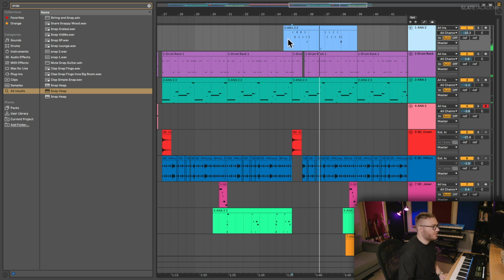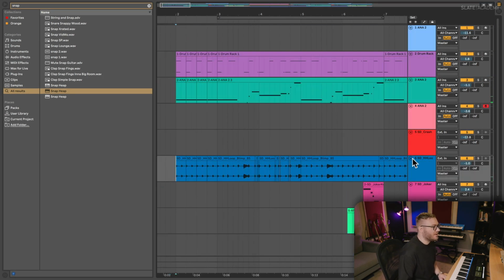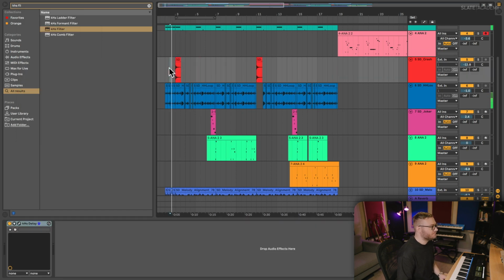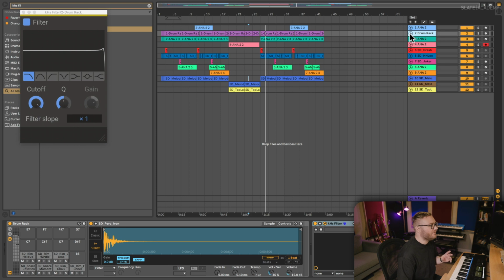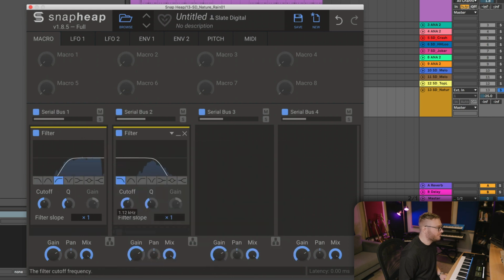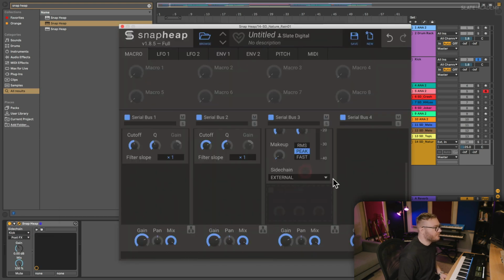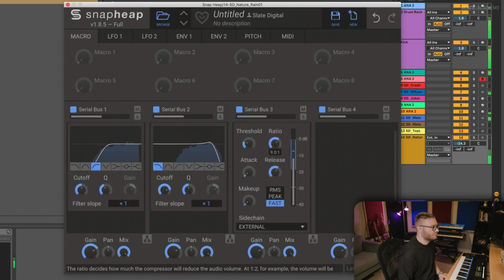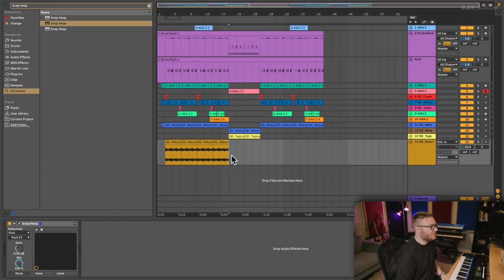How to Polish up a LoFi Beat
LoFi beats—nothing grooves quite like them. But do you have the production chops to make yours stand out? Slate Academy shows you how to polish up your LoFi beat to make it stand out from the pack. It's just one of the tricks you'll learn in our new Hip-Hop Production Deep Dive Masterclass.

👉🏽 Get more placements with 500+ must-have Hip-Hop samples, including the hardest drum one shots & loops, insane melodies, massive 808s, MIDI & more to build amazing beats
👉🏽 Learn the secret to getting fatter sounds in your beats using Virtual Analog tools
👉🏽 Watch as we create three unique beats in real time
👉🏽 Add punch to your drums, get incredible pro sounds, use samples more creatively & more—in less than 3 hours
👉🏽 Pick up tons of tips & tricks for how to find inspiration

It's all included on the All Access Pass, along with 60 plugins, 6 sample packs, and tons of video tutorials to get you making music FAST! 🔥